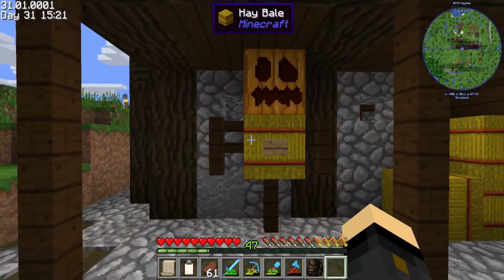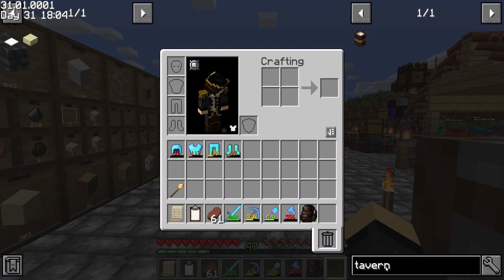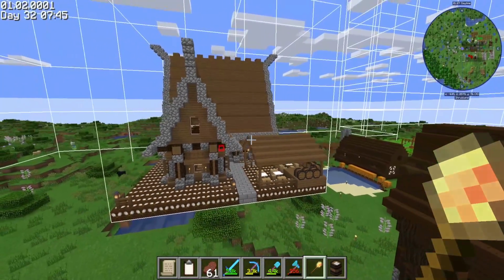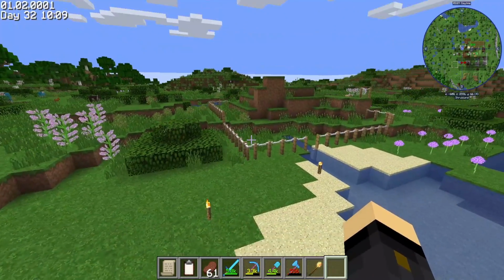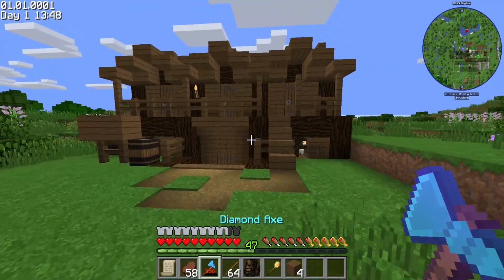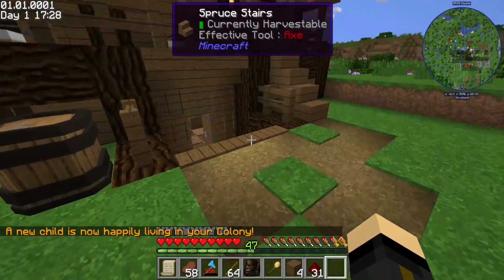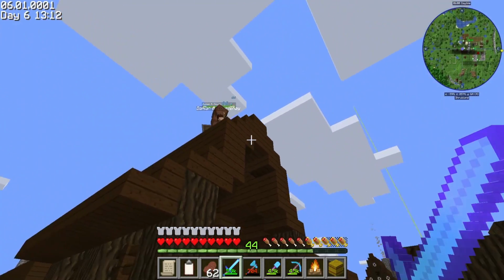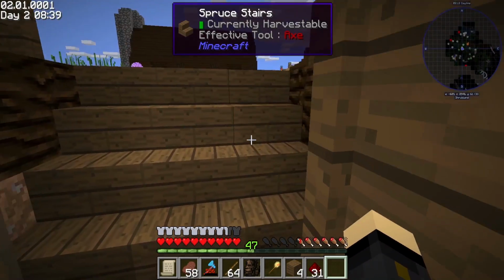Minecolonies Guide - Tavern! 4 Extra Citizens! #15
🏰 How To Get New Citizens With Better Skills! A Minecolonies Let's Play Guide! 🏰

🌱 My Seed (Biomes O Plenty): -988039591

🙏 CHANNEL SUPPORTERS 🙏
► Navigator Patreons: Aradoryin + Zashraf!